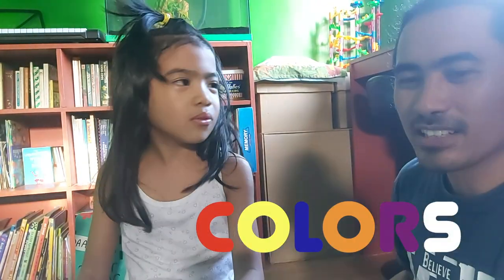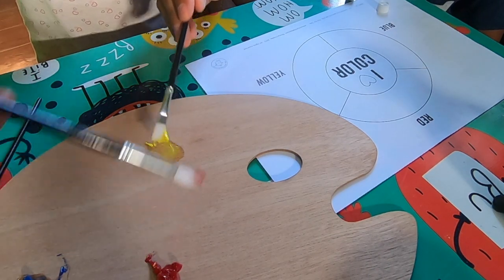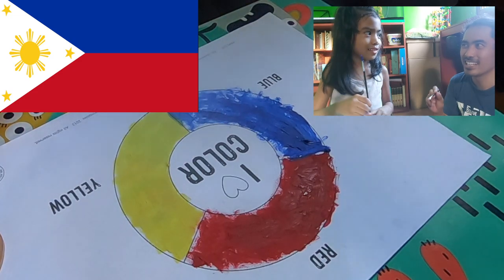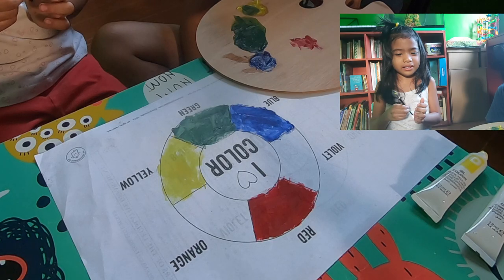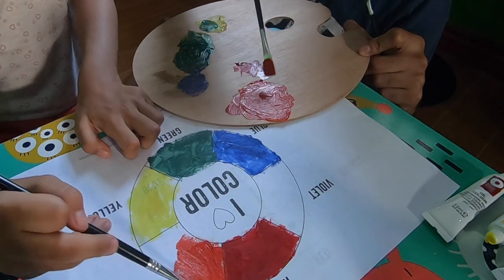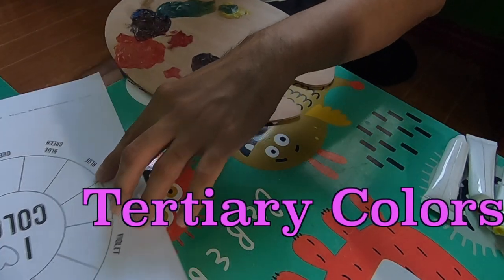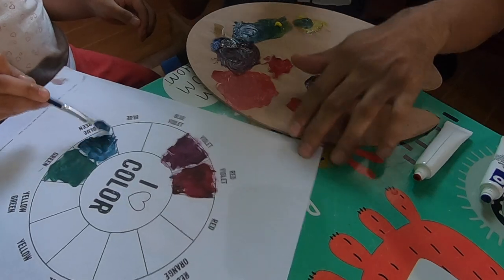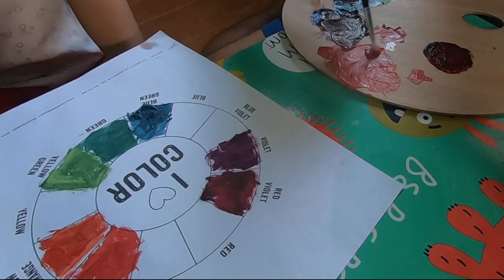Teaching Kids the Color Wheel + Colors + Color Wheel + Primary / Secondary/ Tertiary Colors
Color theory, the art of combining colors based on the color wheel, is an exciting topic to teach kids. Exposing them to an organized illustration of the primary, secondary, and tertiary colors will bring out the fun in learning and enthusiasm in your little artists.